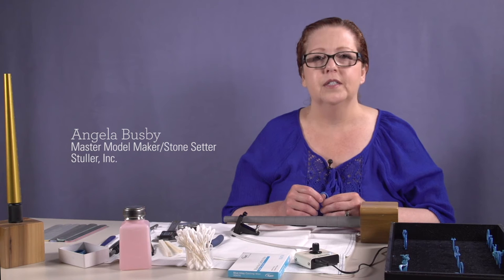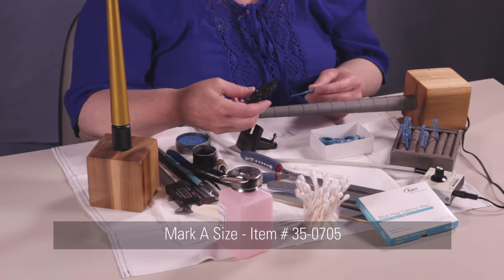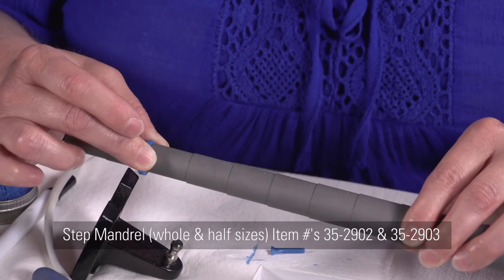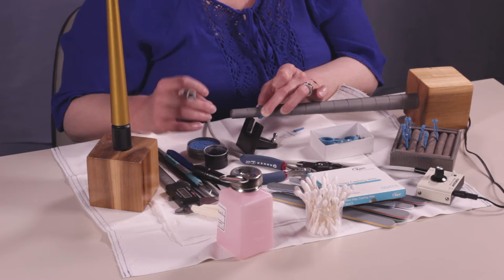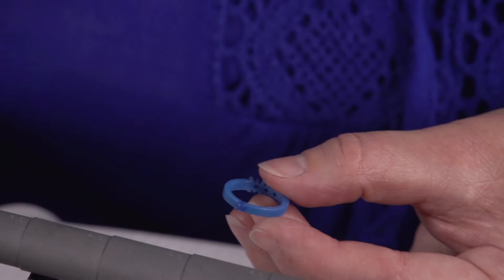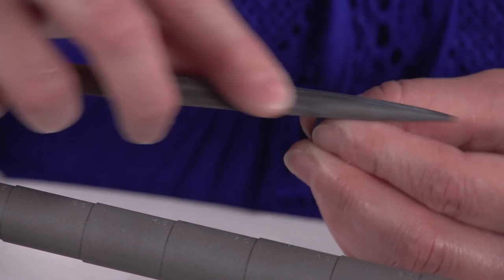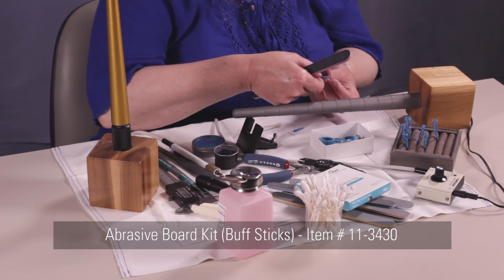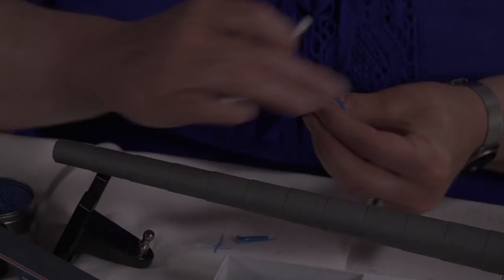How It Works: Size Down a Wax Model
Stuller trainer Angela Busby takes you through the steps of sizing down a wax model.